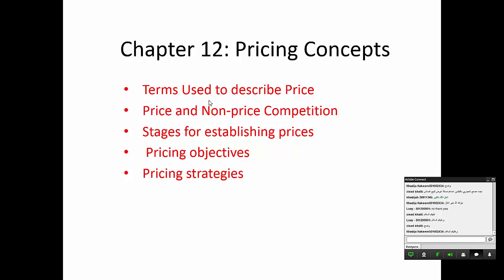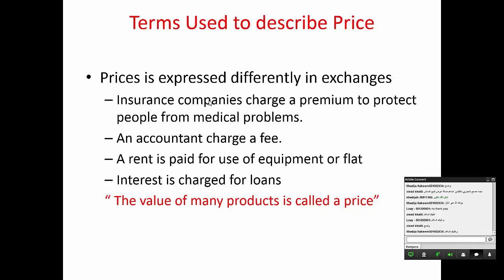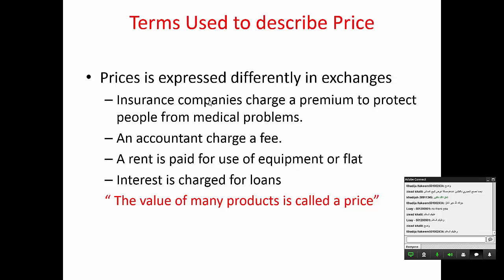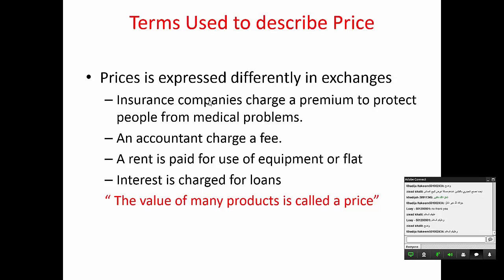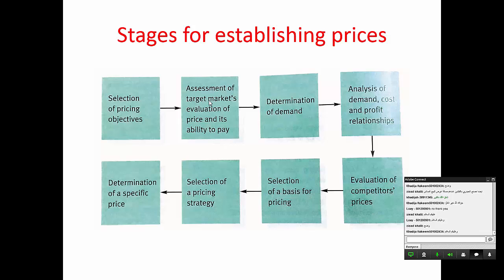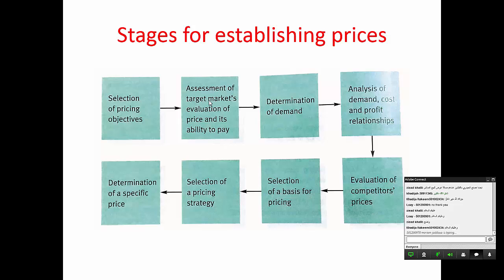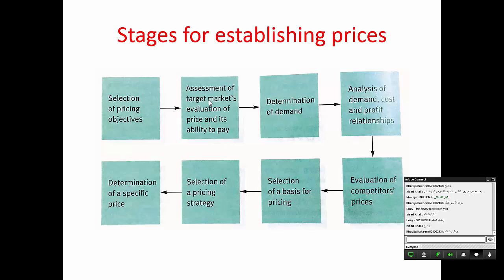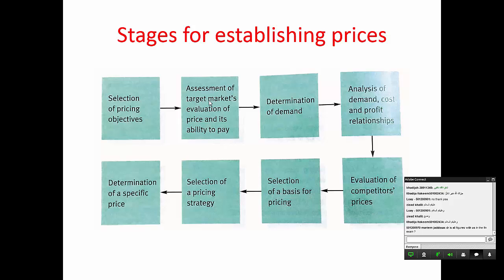B203A-Marketing-Chapter 12-Part 1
This video contains an online lecture for B203A course (Business Functions in Context I) - Marketing Management - Chapter 12 - Pricing Concepts - Part 1